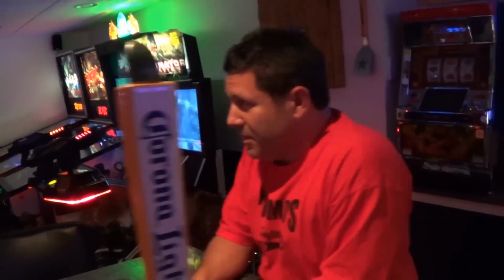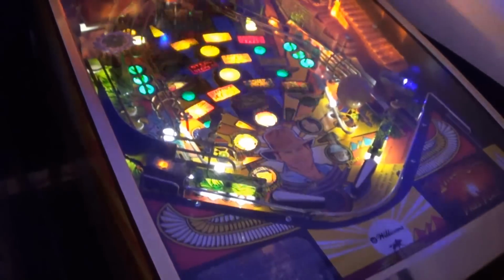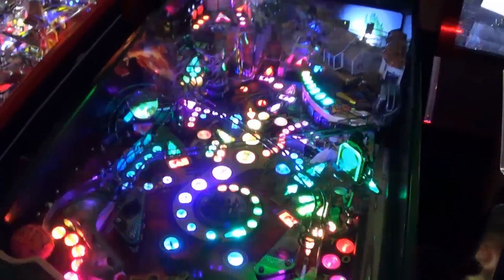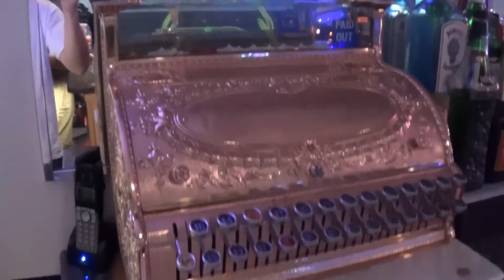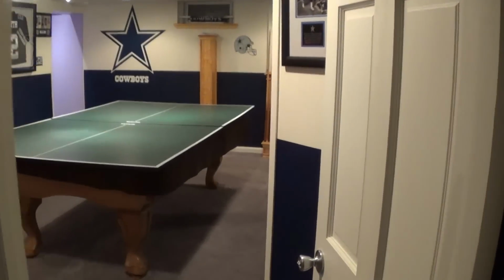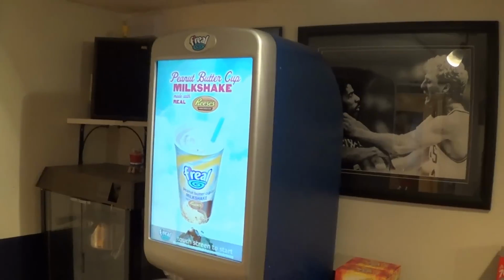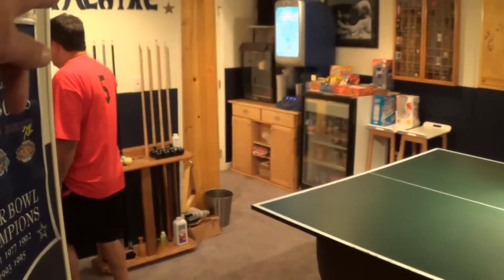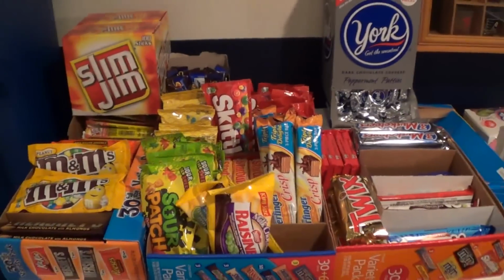GRC Featured Home Gameroom #1 ~ Franks Arcade!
Frank Dolce's Home Arcade. Wow!

Gameroom Collectibles / 4309 West Lincoln Hwy / PA 19335

Wide Area Repair - Residential Service 100 Mile Radius of 19335

Tune in every Friday for "Ray's Tech Tips!"
Tune in every Sunday for "GRC's Featured Pin of the Week!"